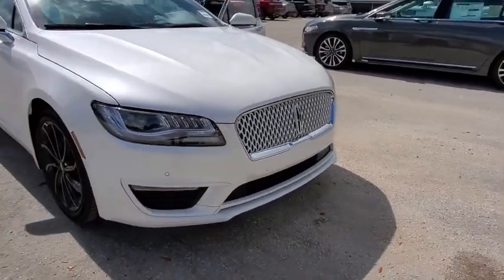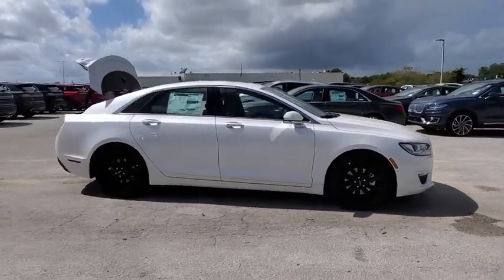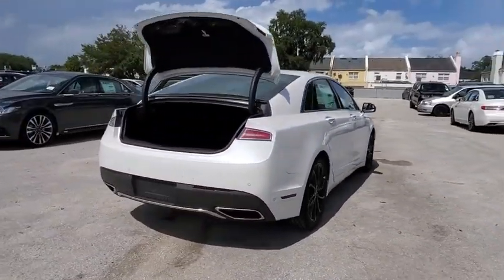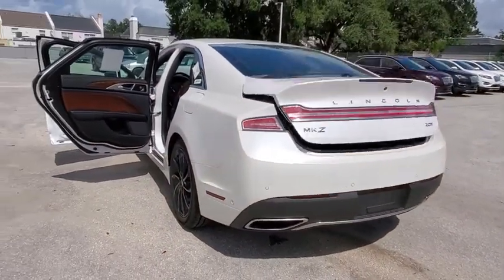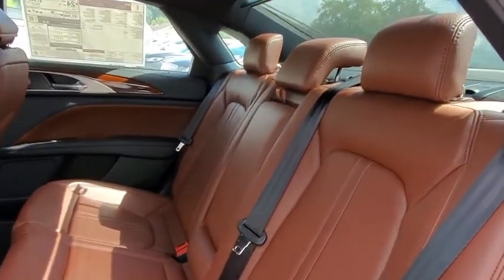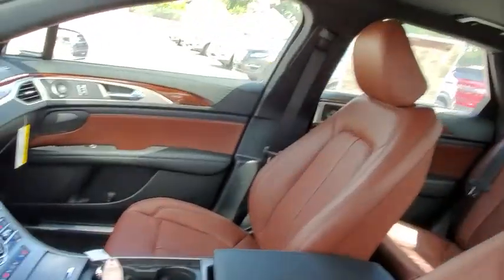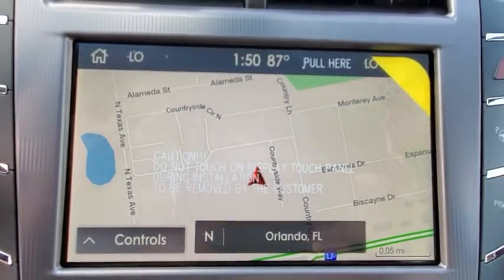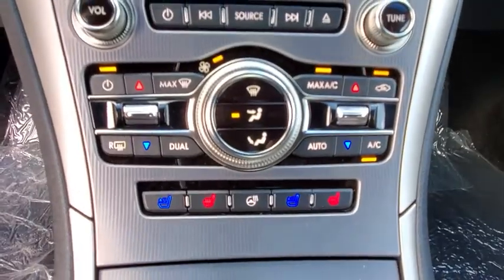2020 Lincoln MKZ Winter Park, Longwood, Kissimmee, Windermere, Orlando, FL 200039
White Platinum Metallic Tri-Coat New 2020 Lincoln MKZ available in Orlando, Florida at Central Florida Lincoln. Servicing the Winter Park, Longwood, Kissimmee, Windermere, FL area.